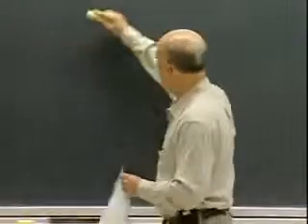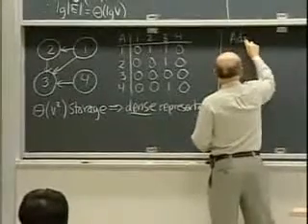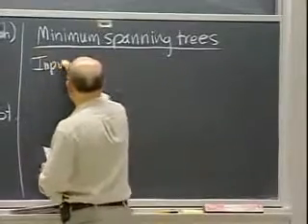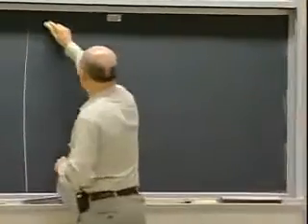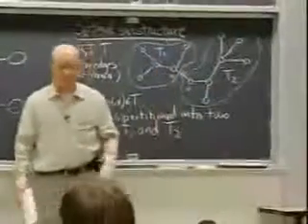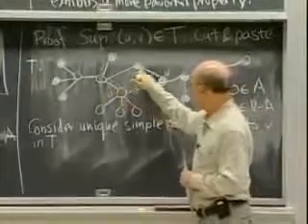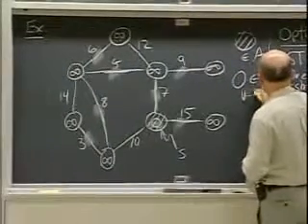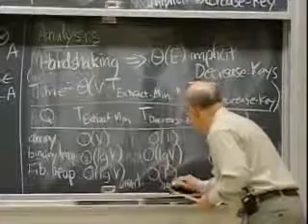Lecture 16 Introduction to Algorithms.mp4